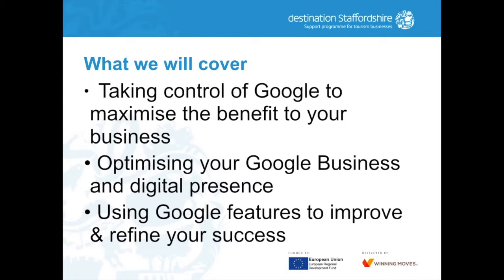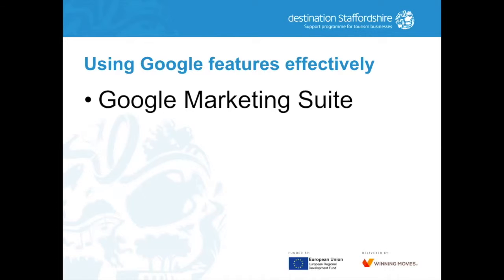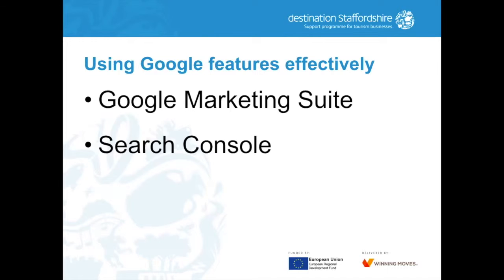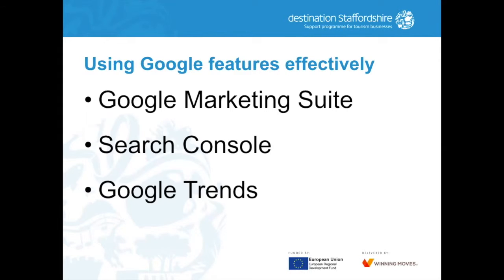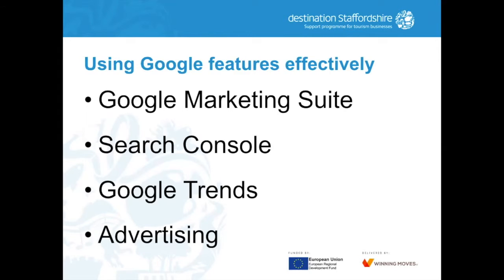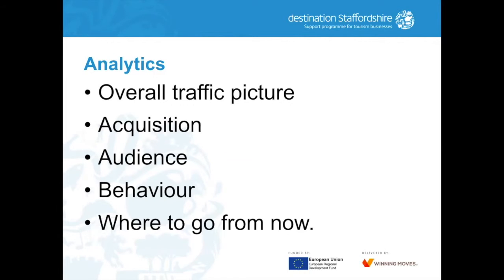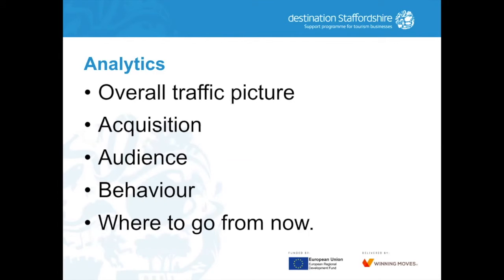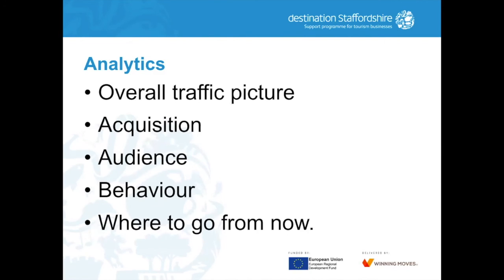Using Google for Business part 3